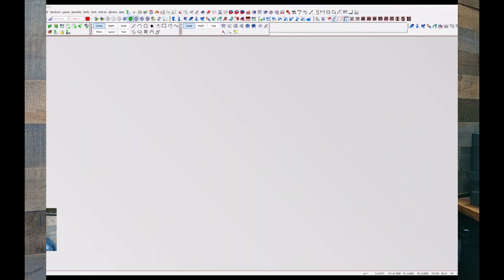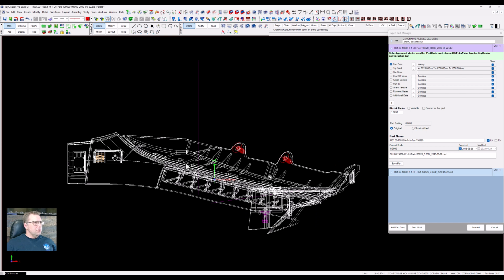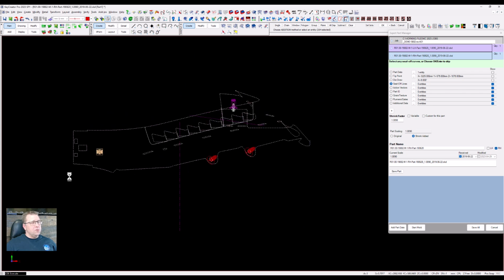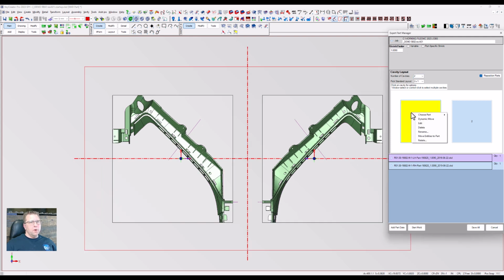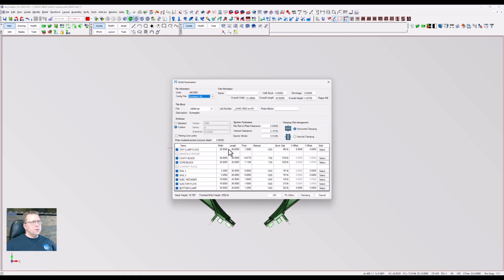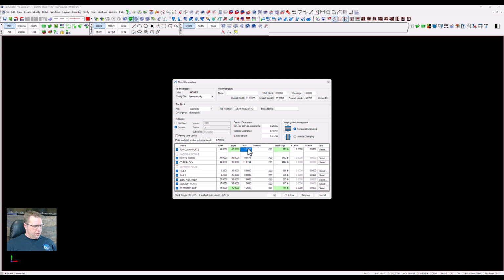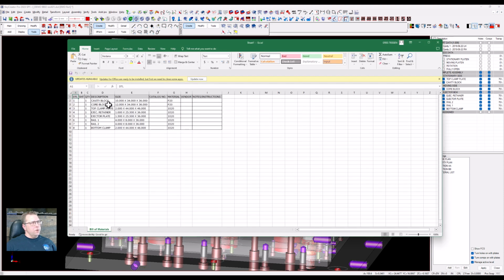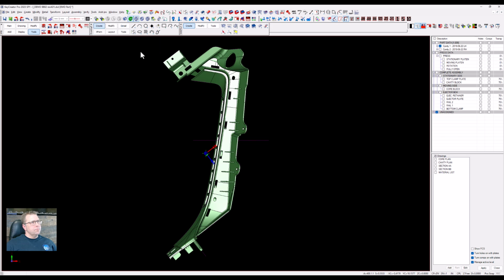Tool & Mold Quoting made Easy with Automated Layouts & DFM Part Feasibility 2023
An estimator's dream!
The beginnings of our tool & mold quote package, XMD allows you to quickly layout parts and steel sizes for accurate, worry free quoting, even when the user has very little CAD experience.

Our automated technology:
• Creates and manages the external reference assembly.
• Handles original units conversions.
• Applies shrink factor for part expansion.
• Manages rotations and translations from car position into mold die draw position.
• Analyzes part size/shape and positions all cavities into efficient layout orientation.
• Eliminates costly human errors and save tons of time.
• Swap in new part data from customer in minutes.
• Keep archive of old part data for easy viewing later at any time.

XPM supports a variety of setups, including:
• +/- Shrink factor.
• Variable shrink factor for each axis typical in blow mold and rubber molds.
• Changeover cavities with multiple part data files for each location.
• Metal or glass encapsulation insert molds & pick and place parts where shrink does not apply.
• Mirrored part data generation.
• Any quantity, single to multi-cavity.